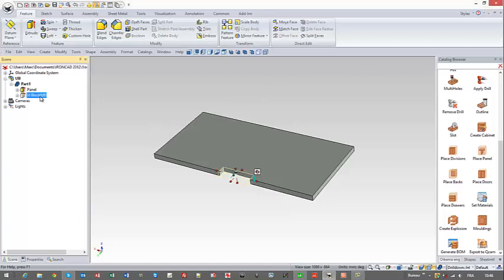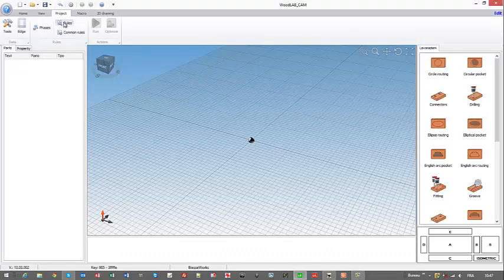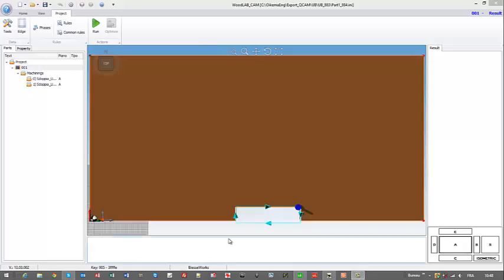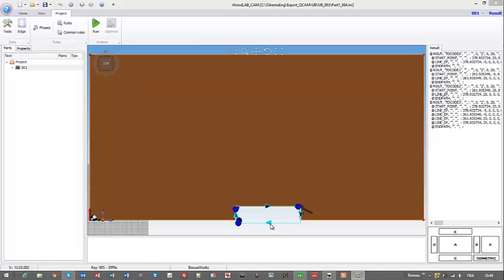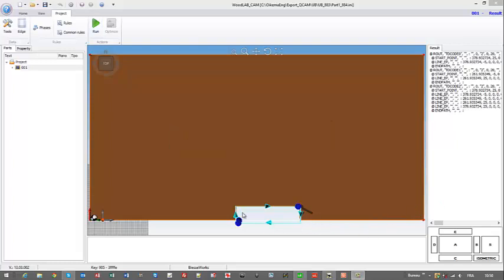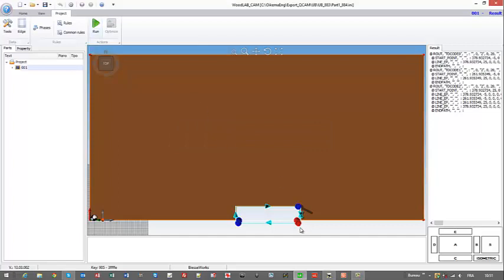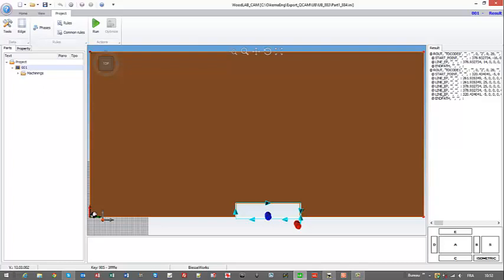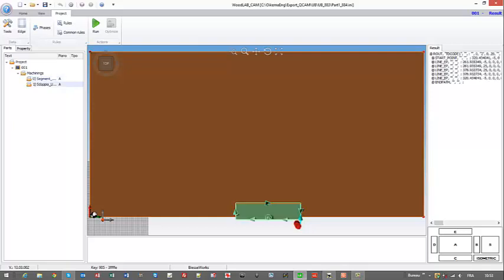IronCAD - woodLAB CAM - English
Writing of a CAM scenario to avoid shattering the edgeband while exiting You proceed with a right rotating cutter and a left rotating cutter. woodLAB runs on IronCAD.